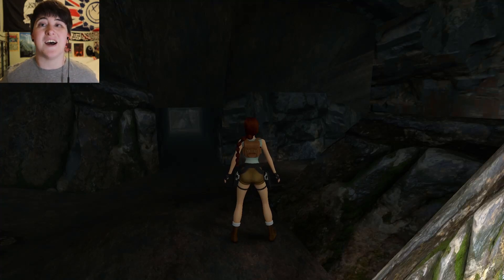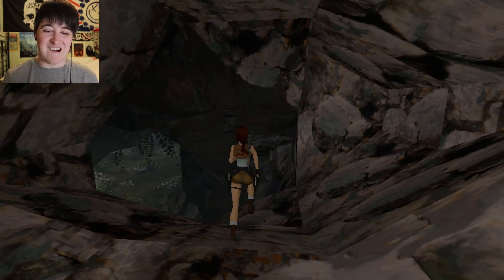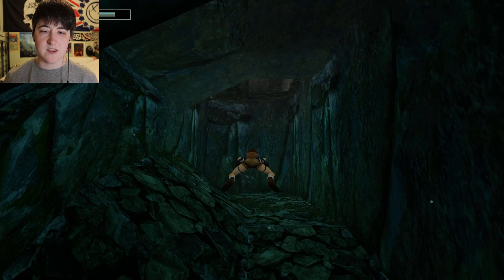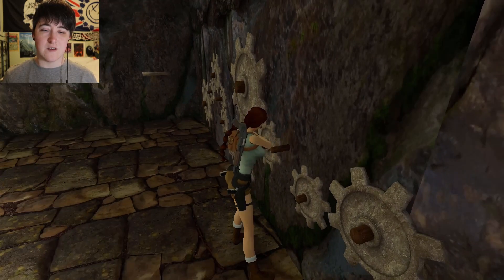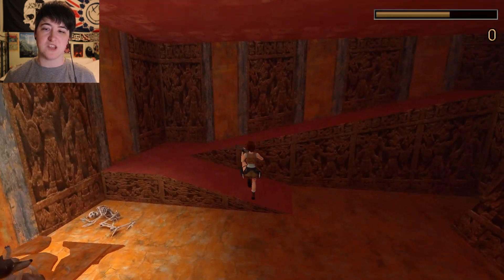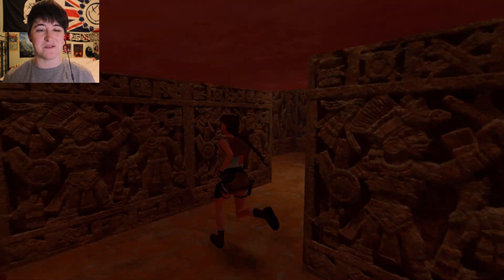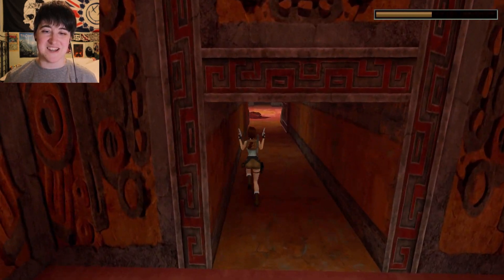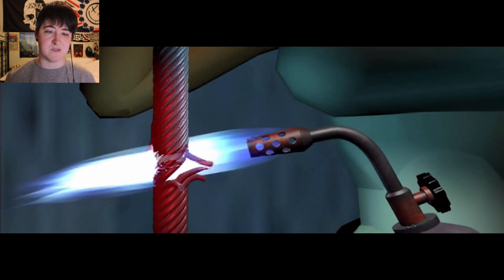FINDING THE SCION! | Tomb Raider 1 Remastered (Part 2)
The first 'Tomb Raider' game won the community poll, so let's start this playthrough series!

Outro music is called 'Reprogrammed Reality', and is by TeknoAXE.